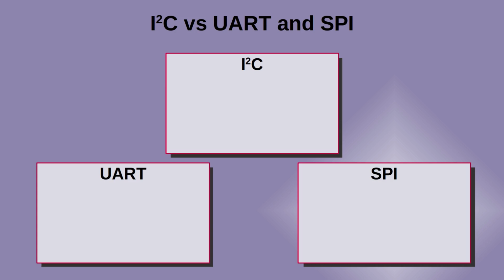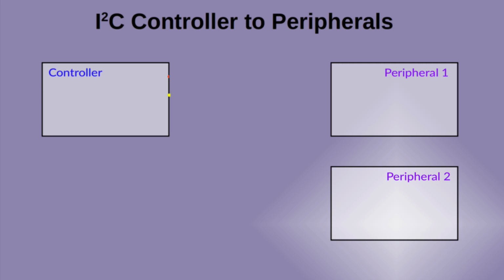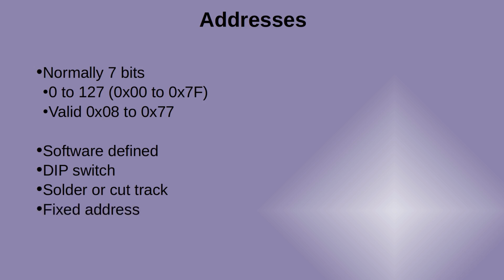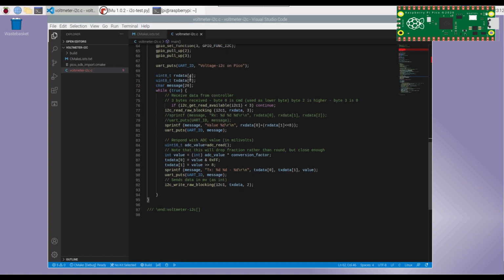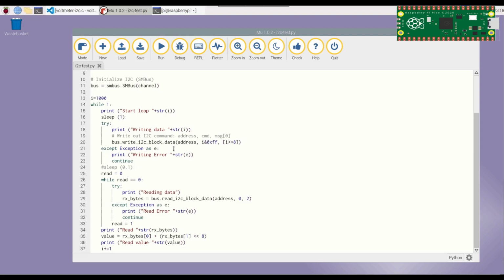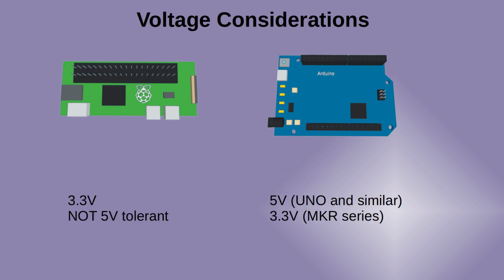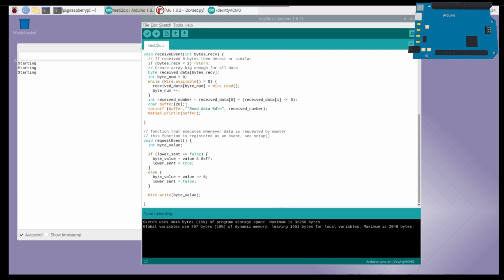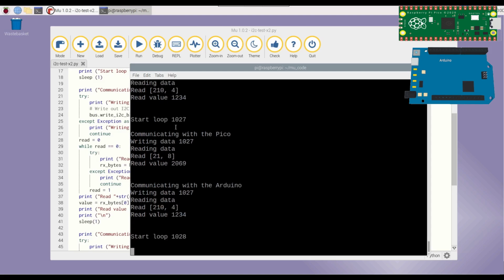I2C - Raspberry Pi, Pico and an Arduino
In this video I show how you can communicate between various devices using I2C serial communications. The example shows a Raspberry Pi as the controller and a Raspberry Pi Pico and an Arduino as peripheral devices.

I2C is sometimes referred to as a Master, Slave relationship. This is now considered by many to be inappropriate as it is trivialising the suffering of slaves both historically and through modern day slavery affecting vulnerable people around the world. In addition the terminology isn't always correct.

I have therefore used the terms controller to indicate the computer that is controlling the I2C bus, and peripheral device to indicate the device that the controllers communicates with.

The main difference between SPI and I2C is that I2C needs only two wires (plus ground) whereas SPI needs 4 and an additional enable port on the controller for any additional devices. Some other differences are covered in more detail in the video above.
Pull-up resistors and voltage differences

I2C is implemented using open drain connections. This means that pull-up resistors are needed for both the SDA (data) and SCL (clock) lines. These are typically between about 2k&ohm; and 5k&ohm;.

If using different voltages, then it is important not to allow a 5V signal (eg. Arduino) to go to a device for 3.3V (eg. Raspberry Pi or Pico). This can be achieved by connecting only to the 3.3V supply, but I recommend instead using a 3.3V to 5V MOSFET logic level shift circuit for voltage protection.

Each peripheral must have a unique address. These are sometimes created in software and sometimes in hardware:
Software (used here allows for flexibility)
DIP switches / jumpers (limited address range, but good flexibility
Solder pads / tracks (difficult to change more than once
Fixed address (no flexibility - not recommended).
I2C from the Raspberry Pi to the Pico

The Raspberry Pi computer and Raspberry Pi Pico microcontroller both work at 3.3V. This makes connecting them together easy using:
SDA - Raspberry Pi GPIO 2 to Pico GP2
SCL - Raspberry Pi GPIO 3 to Pico GP3
Gnd - Raspberry Pi Gnd to Pico Gnd
I2C on the Raspberry Pi and the Arduino

Warning! The Raspberry Pi and Arduino work may work at different voltages.

The I2C ports on the Raspberry Pi are 3.3V only. They can be damaged by if a peripheral device pull-up resistor raises the bus to 5V. If connecting to a 5V device then a level shifter is recommended. The following can be used from a Raspberry Pi to an Arduino:
SDA - Raspberry Pi GPIO 2 to Arduino A4
SCL - Raspberry Pi GPIO 3 to Arduino A5
Software implementation of I2C

I had some difficulties with getting I2C working due to differences in the implementations of I2C. In particular the Python that I used on the Raspberry Pi is for SMBus (System Management Bus) which is based on I2C but not the same. I needed to use different methods to retrieve data from the Pico compared to the Arduino. In both cases I only transferred data to the peripherals 2 bytes at a time, and retrieve data 2 bytes from the Pico and 1 byte from the Arduino at a time.

Chapters:
00:00 Introduction to I2C for Pico Arduino
01:43 What is I2C?
02:19 Comparison with UART and SPI
05:12 Which protocol is best?
07:27 ATmega328p
08:39 I2C connecting to multiple peripherals
10:48 Pull-up resistors
12:54 I2C peripheral addresses
14:51 I2C to the Raspberry Pi Pico
17:21 Raspberry Pi Pico C code
24:22 Raspberry Pi Python code (to Pico)
29:35 Testing the Pico
32:28 I2c to the Arduino
34:01 Arduino C code
40:35 Raspberry Pi Python code (to Arduino)
41:41 Testing the Arduino
42:30 Raspberry Pi, Pico and Arduino together
44:59 Summary